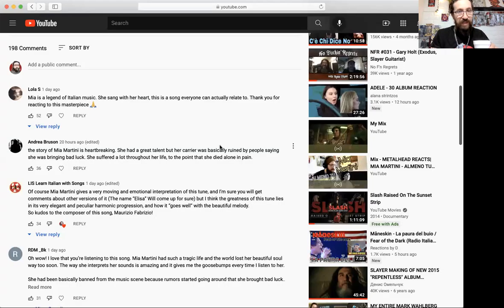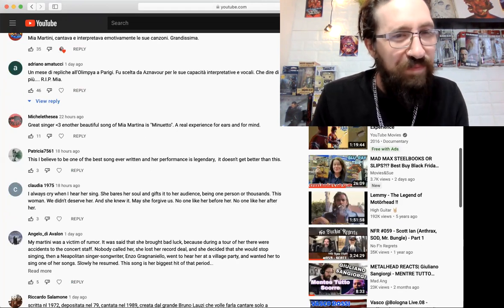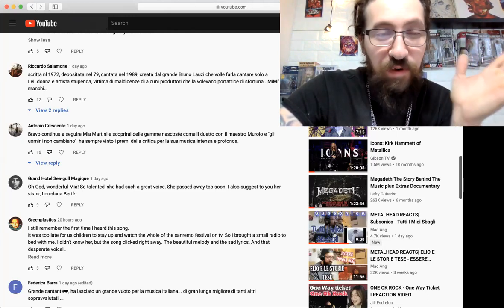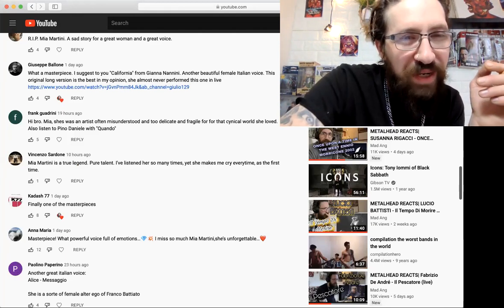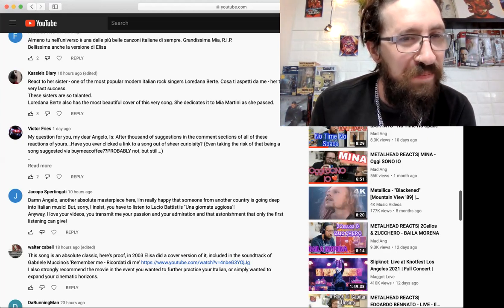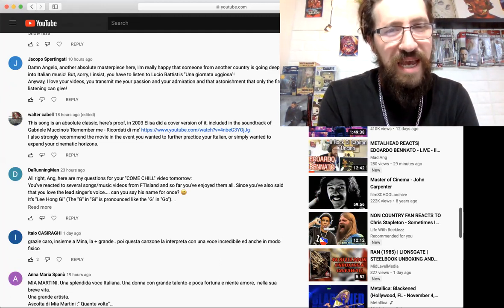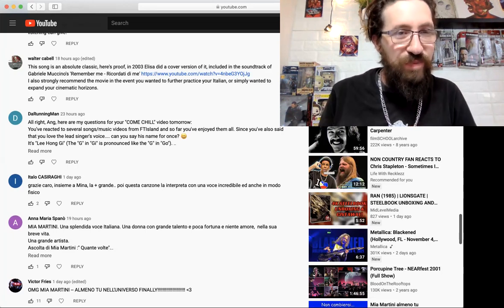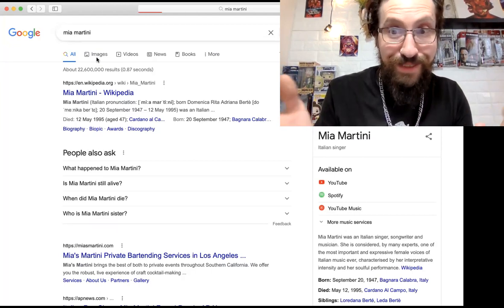MIA MARTINI - ANSWERING YOUR QUESTIONS!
Or

Follow the ANG'S BANGERS FACEBOOK GROUP -